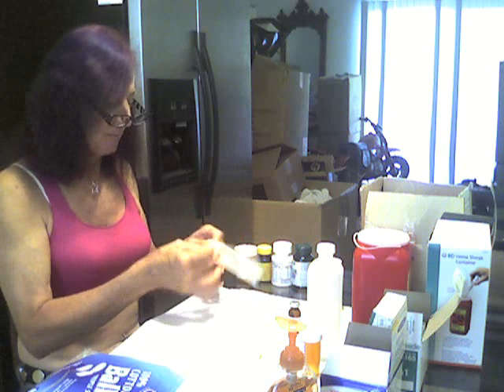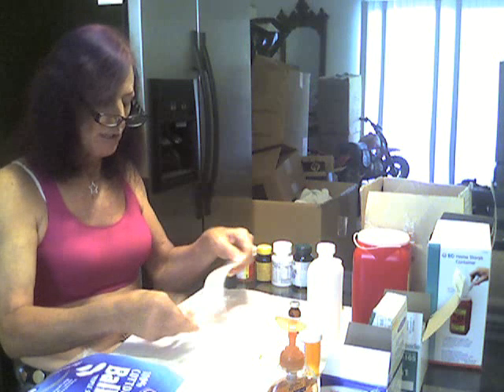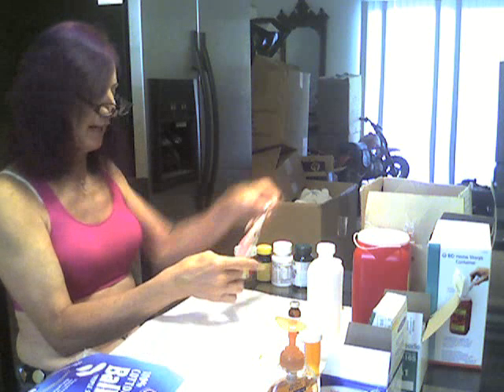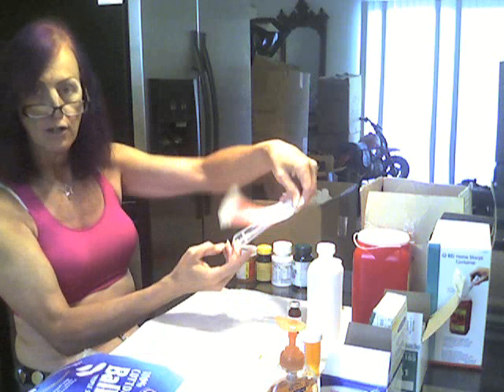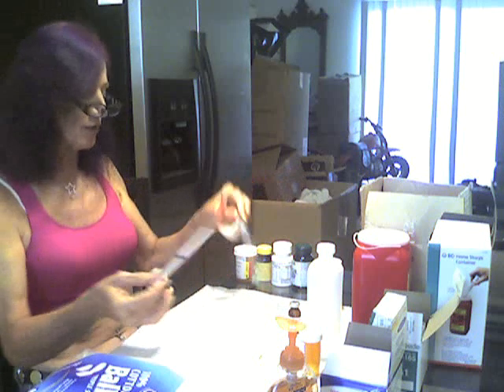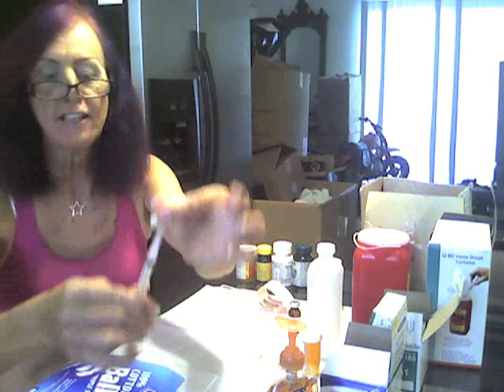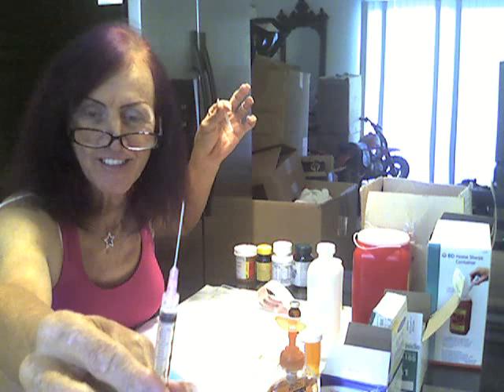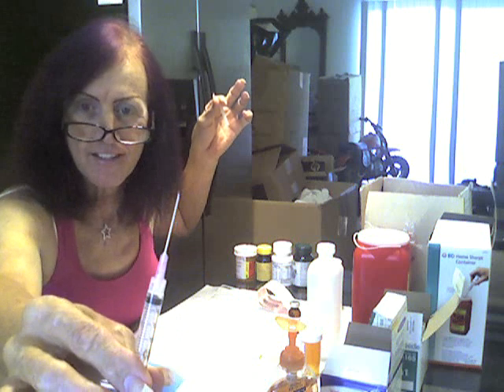Estradiol Valerate IM Injection HRT (Part 2)of(3)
E2V  Hormone Replacement Therapy Preparations